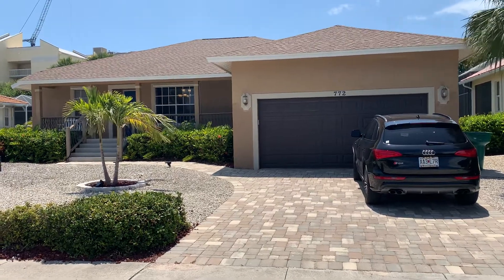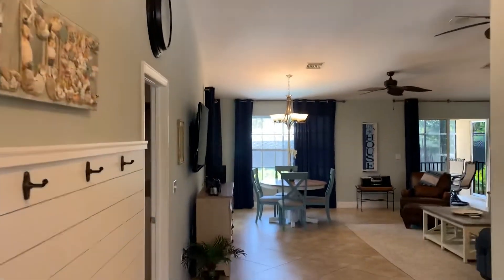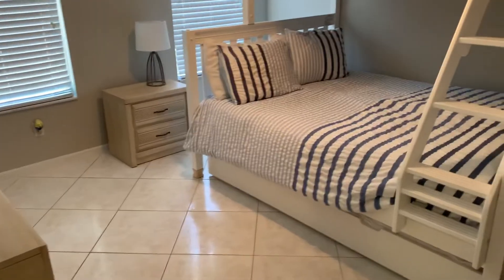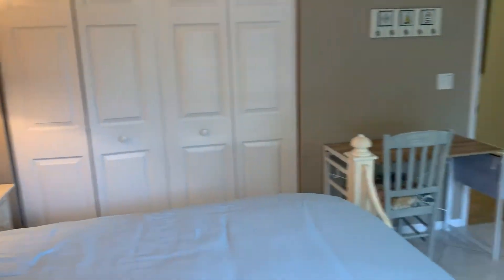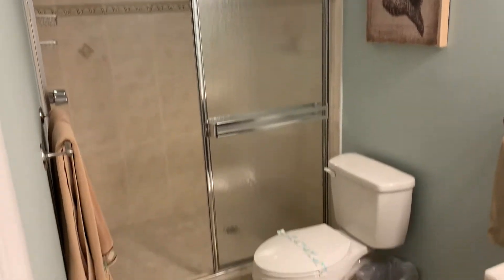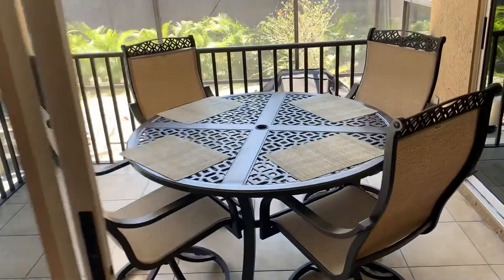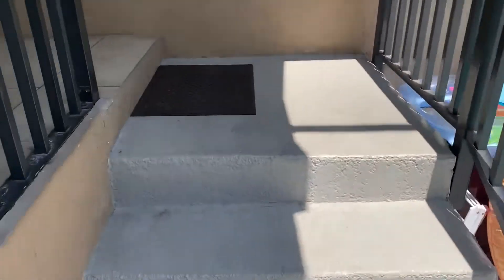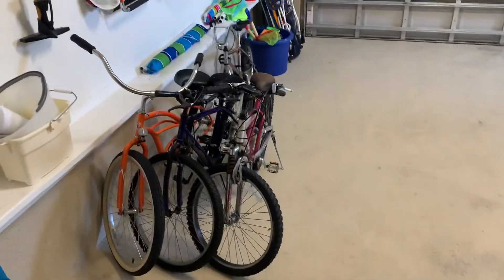772 Seagrape Video Walkthrough